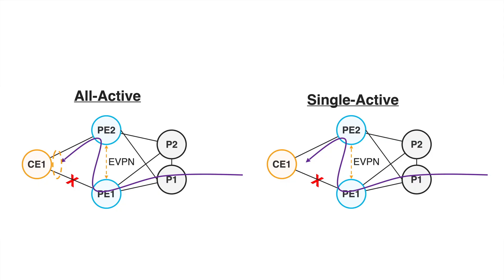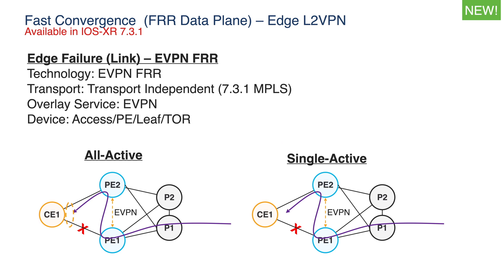IOS XR 7.3.1 EVPN and Mcast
With IOS XR 7.3.1 now available for Cisco routers, we invited multiple specialists to present some of the innovations brought by this new release.

Jiri Chaloupka and Lampros Gkavogiannis, both TME in the Mass-scale Infrastructure Group, detail the features relative to EVPN and Multicast over EVPN.

In this part on EVPN
0:00​ • EVPN Head-End
1:04 • EVPN Convergence
1:24​ • Fast ReRoute
1:49​ • MAC Mobility
2:37​ • Mass Withdraw
3:56​ • Edge Failure Fast ReRoute
5:52​ • EVPN Load Balancing
6:22​ • SFA Single Flow Active
7:55​ • Next-Hop Tracking for DF Election
8:29​ • NTP sync
9:01​ • Multicast MultiHoming